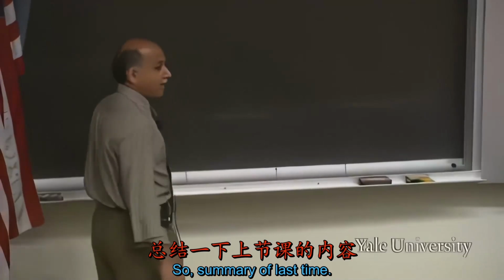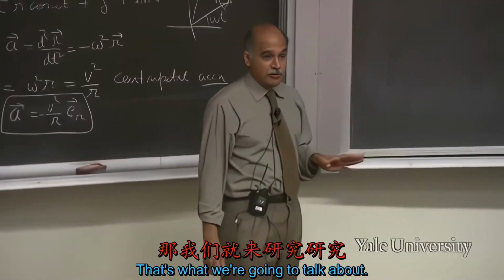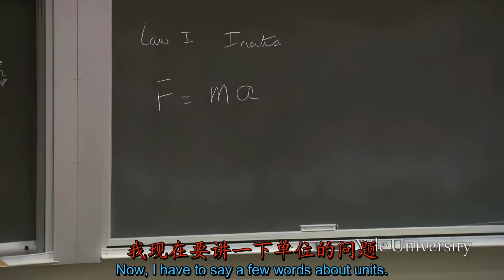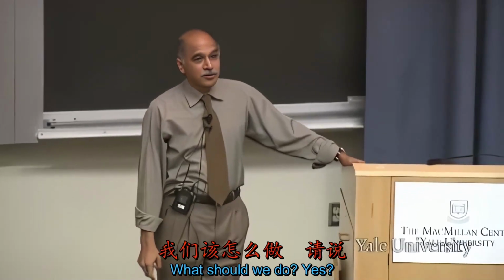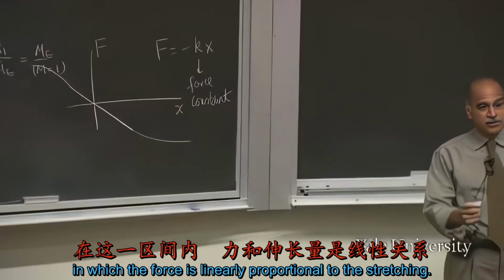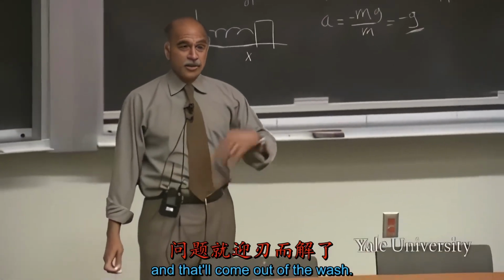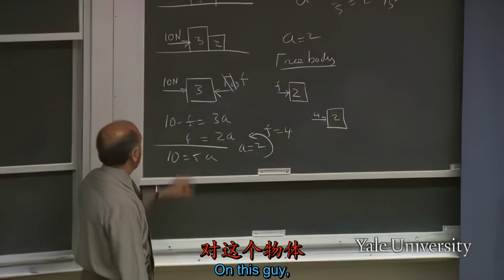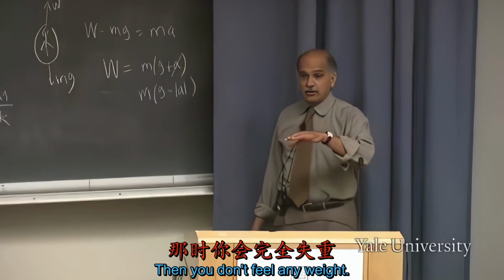03 Ⅰ03 牛顿运动定律